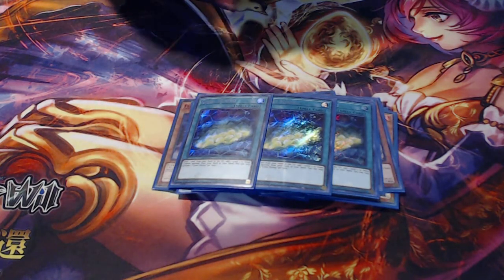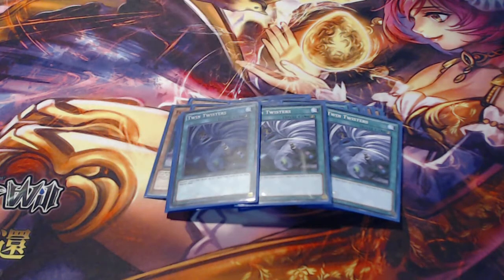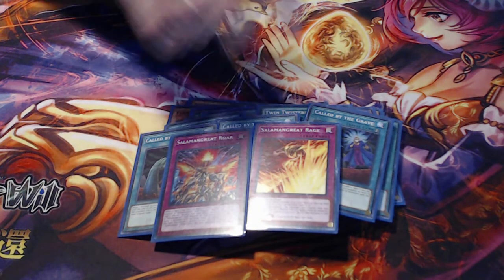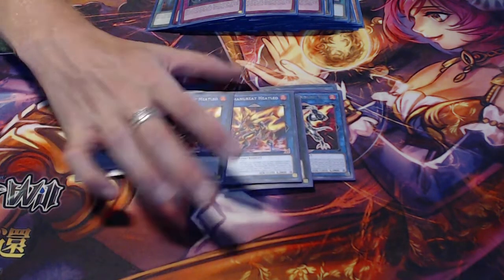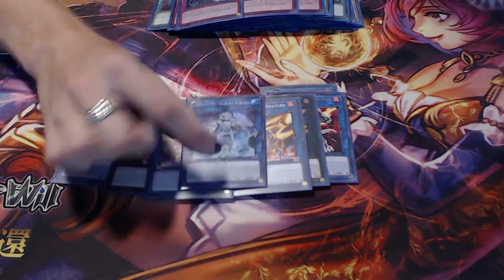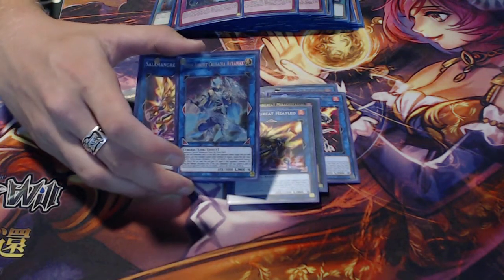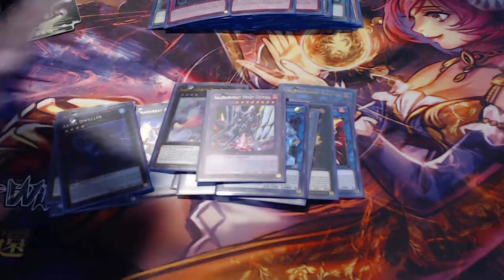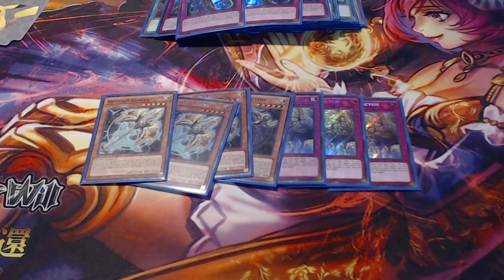Salamangreat deck profile update post July 2019 Ban list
Salamangreat after the nuclear apocalypse that was this ban list. Can we bring our consistency back to where it used to be? This is my first crack at making  the deck live again post ban list. Can't wait to see what other players begin to come up with as the format moves forward.